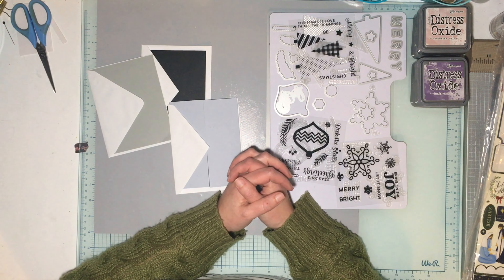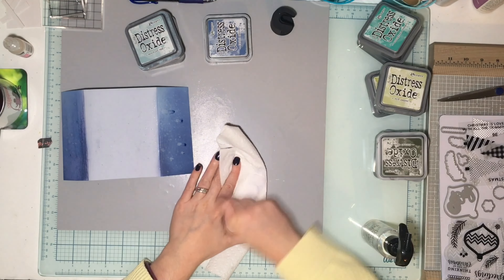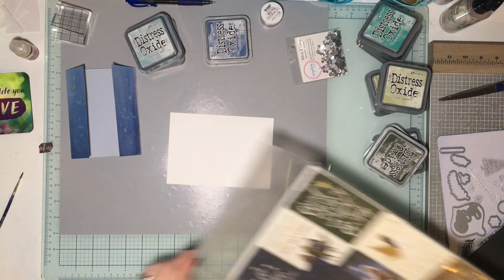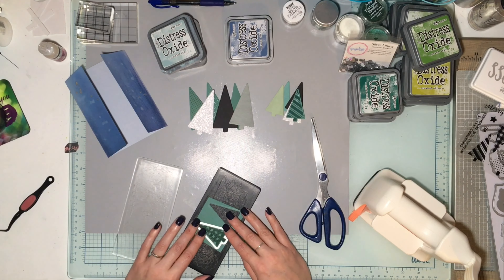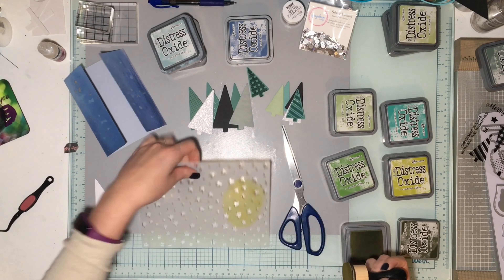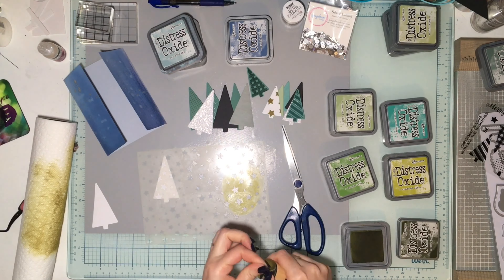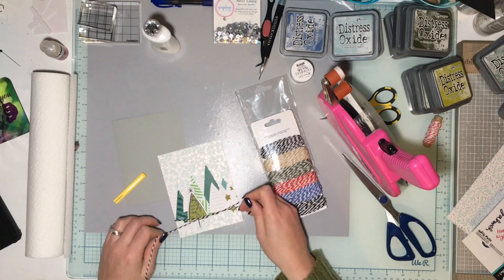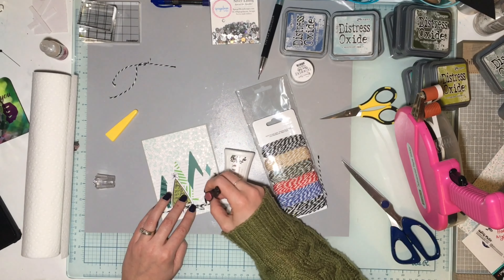Christmas Card Lift with Daisie & Jen - Week 1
Welcome back to our Christmas Card-lift series. Every year we look forward to improving on our card-making skills and creating beautiful Christmas to send out to friends and family. This year we've invited our friends to join in on the fun and we couldn't be more excited. Are you ready for some festive scrapping? Follow the links below and be sure to show everyone some love and support ❤️